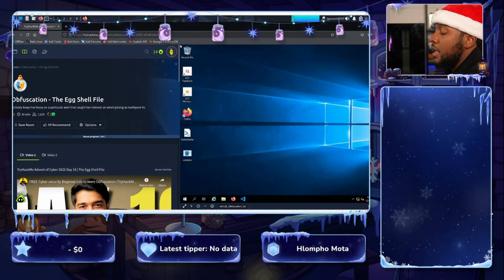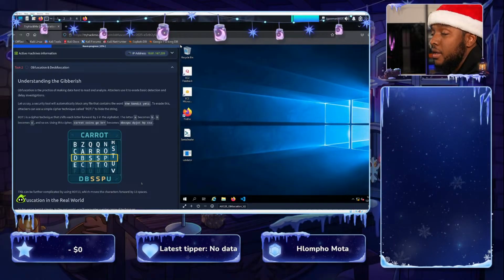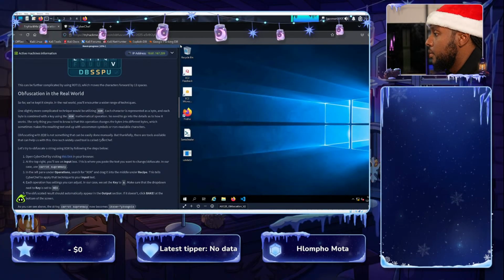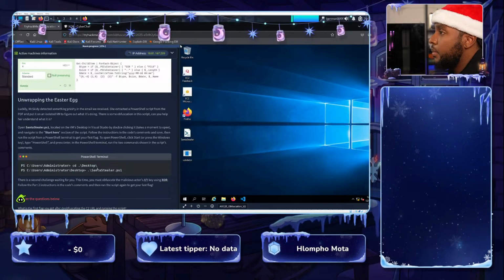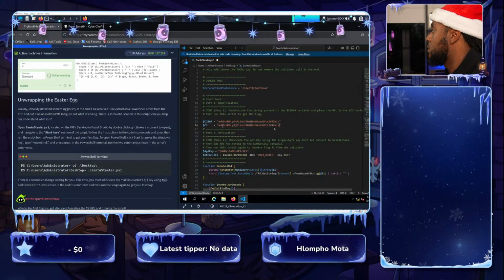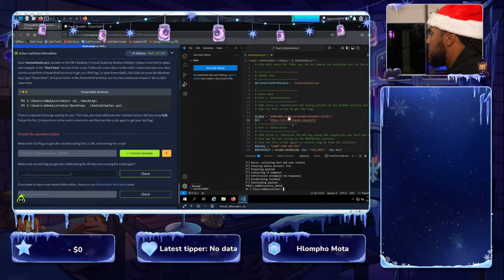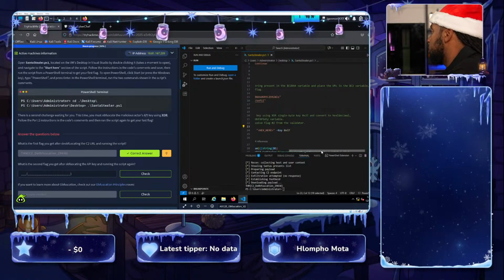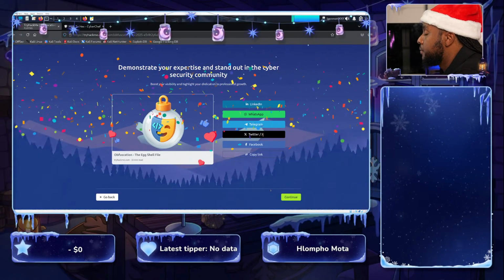TryHackMe Advent of Cyber 2025 Day 18 | Visual Torch Live Stream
🎄 Advent of Cyber 2025 — Daily Livestream!

Join me as I tackle TryHackMe’s Advent of Cyber 2025, a daily cybersecurity challenge series designed to level up skills in a fun, hands-on way. Each day features a new task, walkthrough, and practical tips to help you learn along with me.

🔐 Today’s Challenge: Day 18 – Obfuscation - the Egg Shell File

📅 Event: Advent of Cyber 2025
📣 Follow along, ask questions in chat, and let’s learn some cyber together!